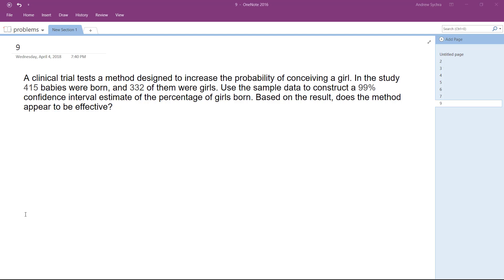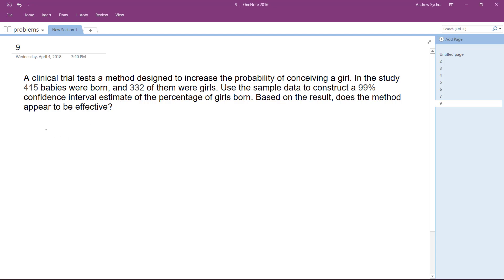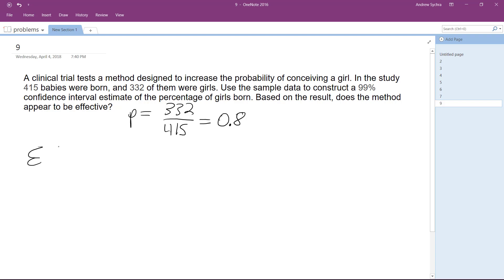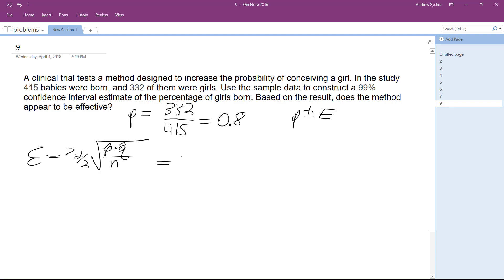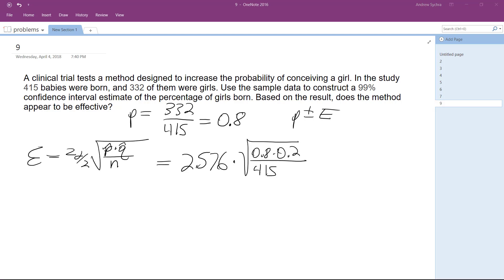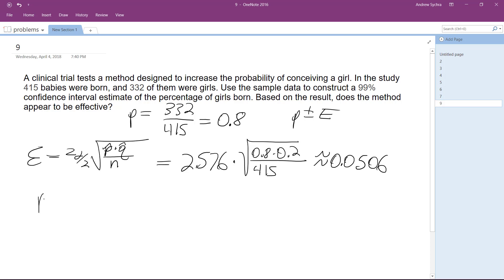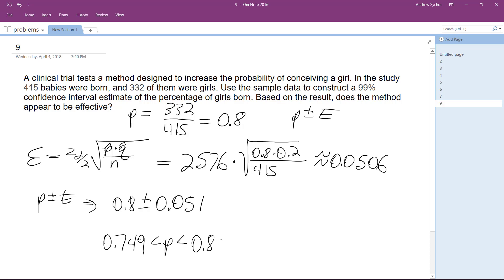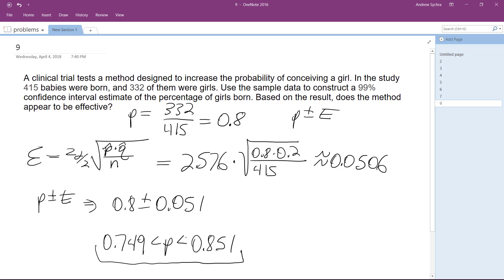415 babies were​ born, and 332 of them were girls. Use the sample data to construct a 99​%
A clinical trial tests a method designed to increase the probability of conceiving a girl. In the study
415 babies were​ born, and 332 of them were girls. Use the sample data to construct a 99​%
confidence interval estimate of the percentage of girls born. Based on the​ result, does the method appear to be​ effective?